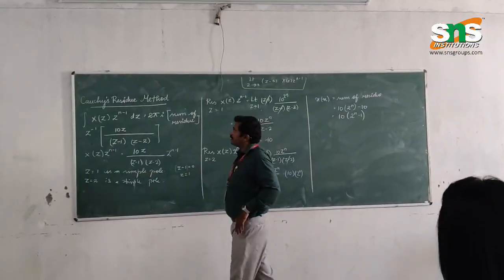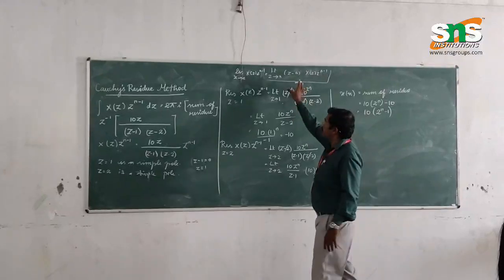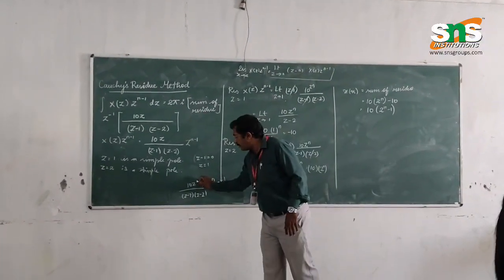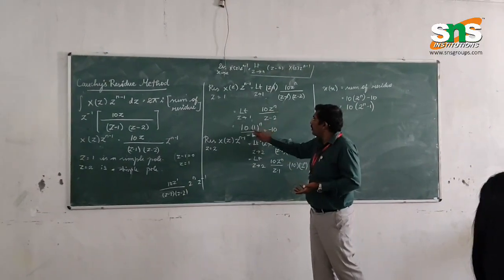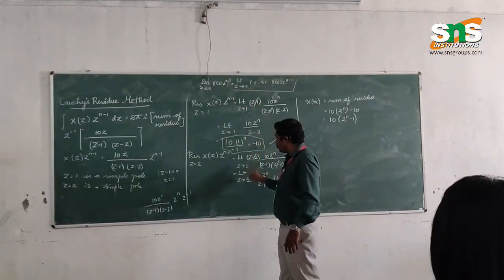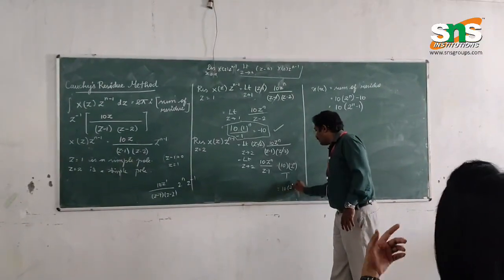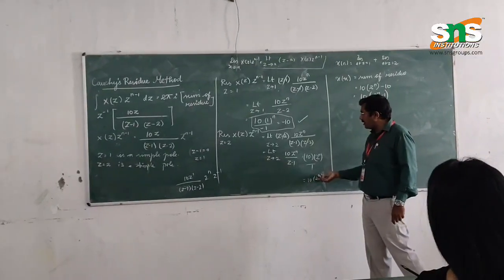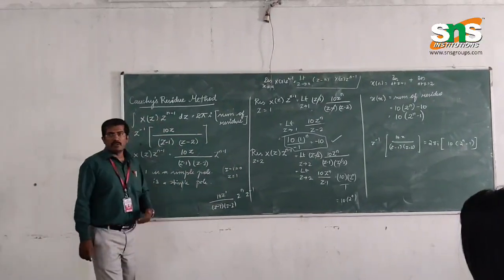Problems in Cauchy Residue Theorem | Z Transform | SNS Institutions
The Cauchy Residue Theorem is a powerful result in complex analysis that simplifies the evaluation of contour integrals of analytic functions around closed curves. It is especially useful for calculating inverse Laplace and Z-transforms, and for solving integrals in engineering and physics.
The Cauchy Residue Theorem is one of the most important results in complex analysis, with profound applications in mathematics, physics, and engineering. It provides a powerful and elegant method to evaluate complex integrals, especially those that are difficult or impossible to compute using real-variable methods.

Below are the key points highlighting its importance:

1. Simplifies Complex Integration

The Cauchy Residue Theorem makes it possible to evaluate complex integrals easily by calculating residues at singularities rather than performing lengthy integration processes.
Instead of integrating directly, one only needs to find the coefficients of certain terms in the Laurent series, which simplifies calculations significantly.

2. Connection Between Analysis and Geometry

This theorem establishes a deep relationship between complex function theory and geometry.
It shows that the value of a contour integral depends only on the singularities enclosed by the path, not on the path itself. This geometric insight reveals the topological nature of analytic functions.

3. Evaluation of Real Integrals

One of the most practical uses of the residue theorem is in evaluating definite real integrals that cannot be solved easily by real analysis methods.